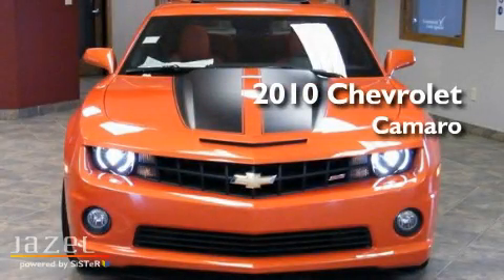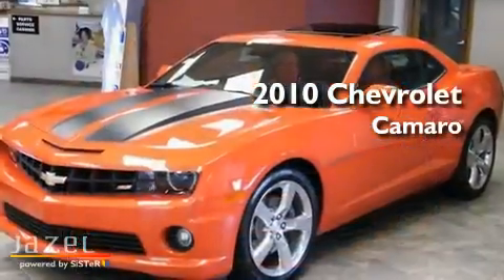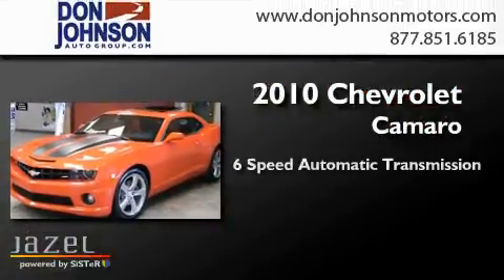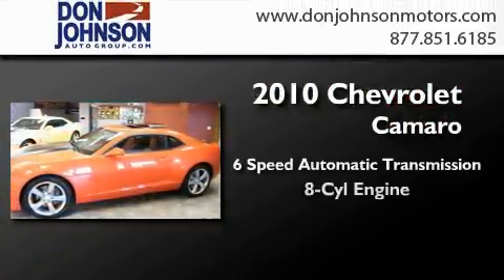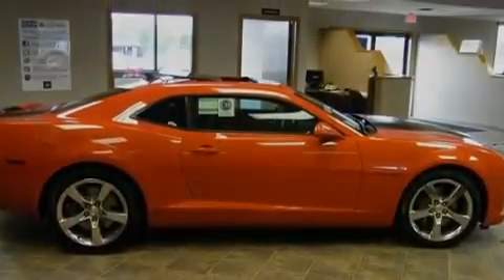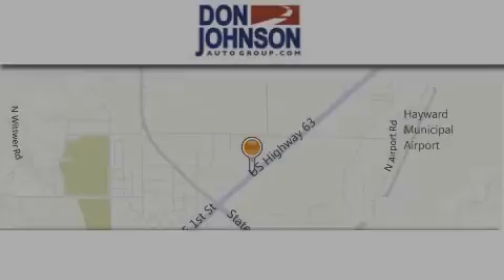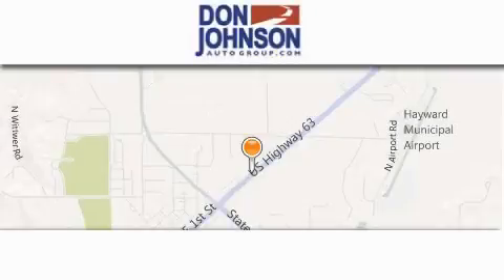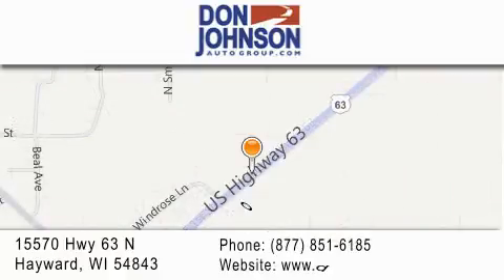2010 Chevrolet Camaro WI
Year : 2010
 Make : Chevrolet
 Model : Camaro
 Engine : 8 Cylinder
 Trans . : Automatic 6-Speed
 Exterior : Inferno Orange Metallic
 Miles : 10
 Interior : Inferno Orange w/Leather-Appointed Seating Surface
 Stock : H10160

 2010 Chevrolet Camaro  WI